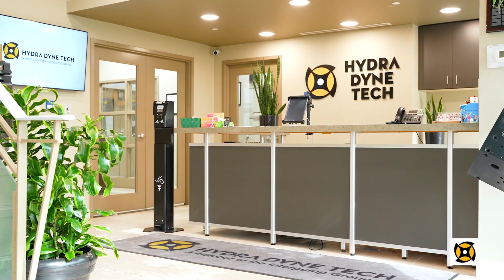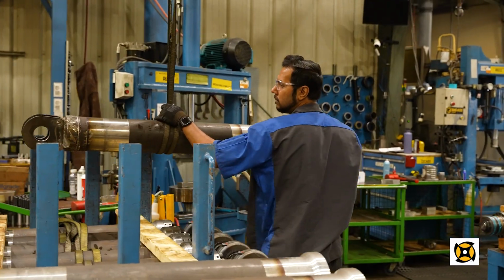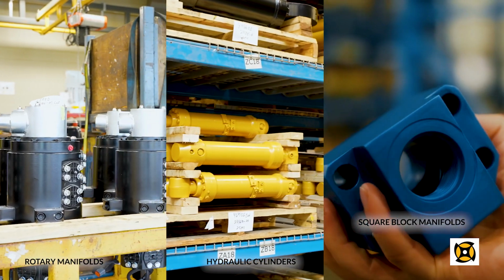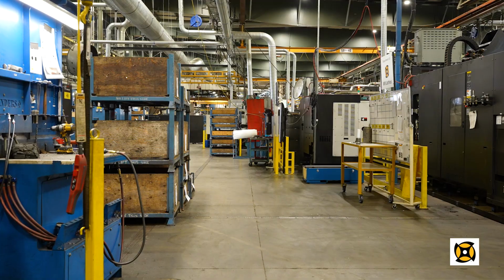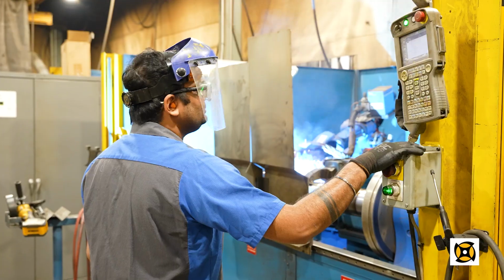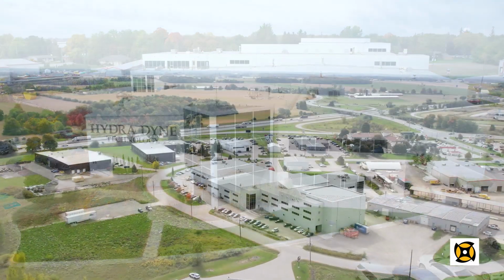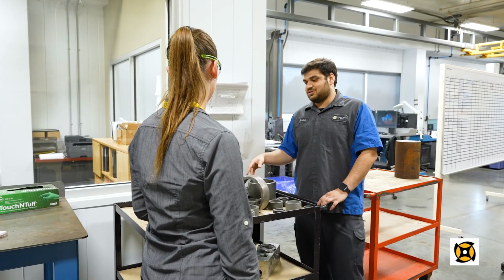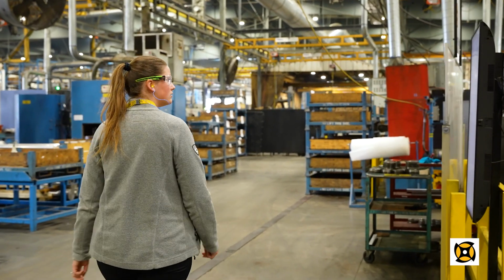About Us - Hydra Dyne Technology (Canada)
About Hydra Dyne Technology (2022 Update!)